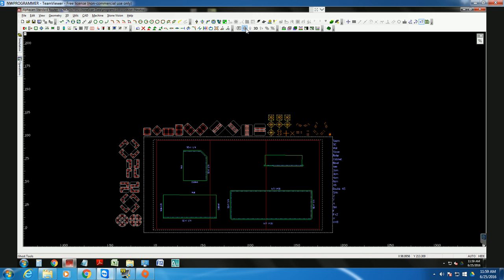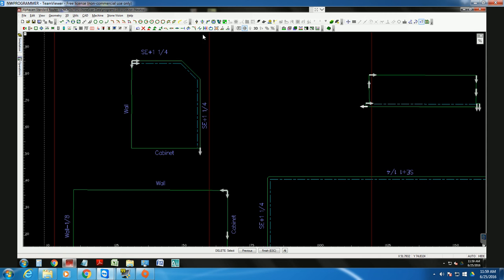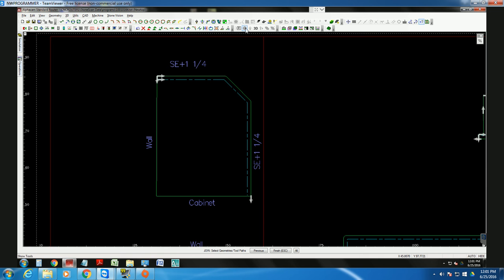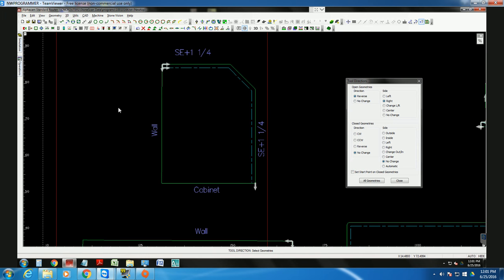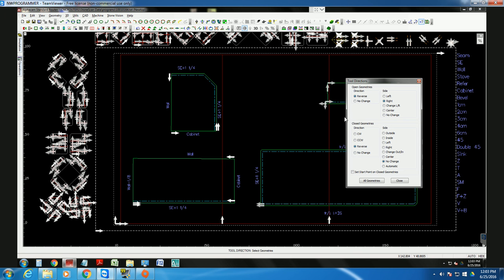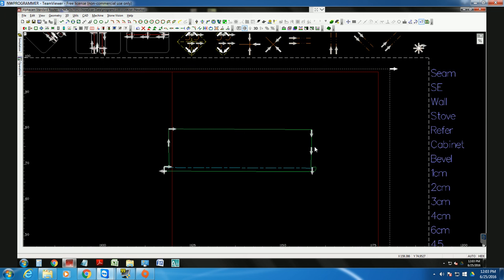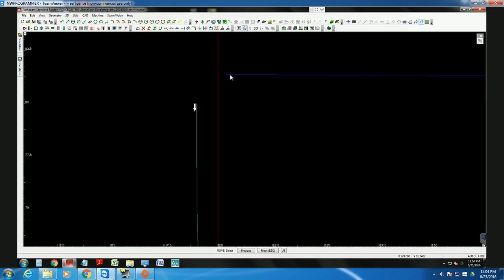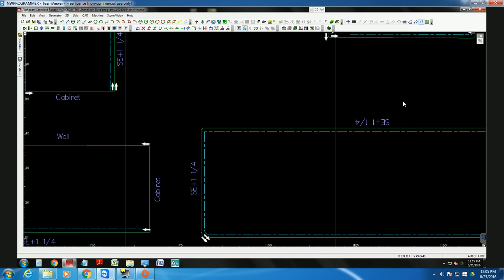Alphacam CNC Granite Step 4 Tool Directions